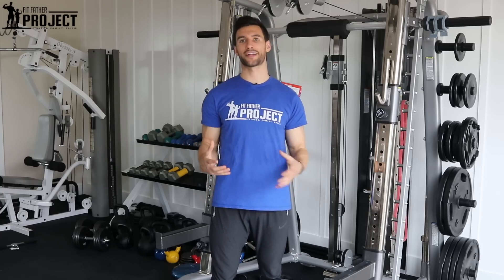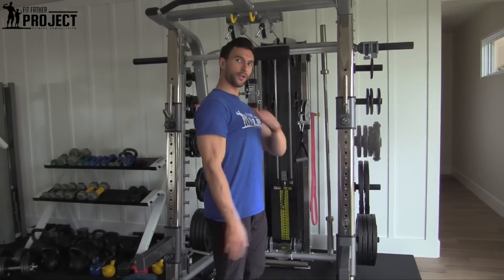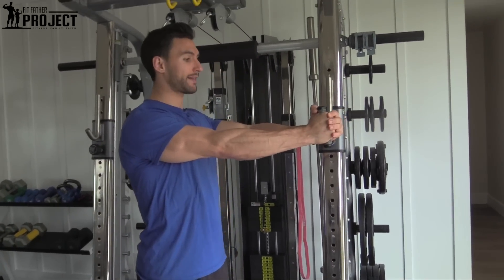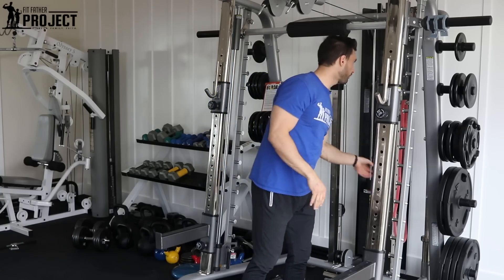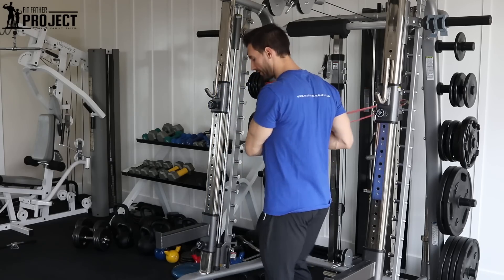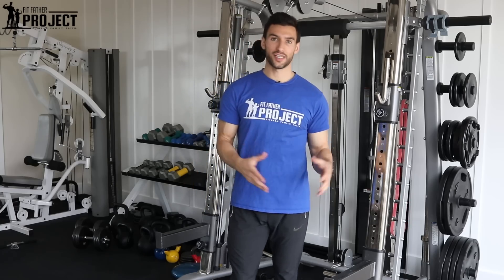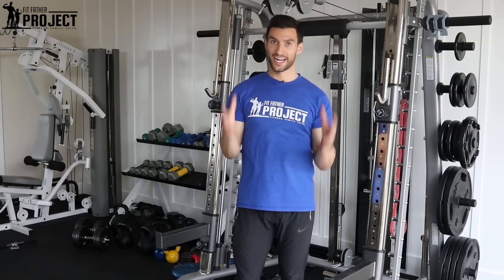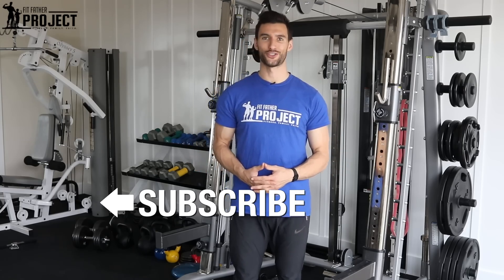How To Do The Pallof Press - Cable & Band Variations (Sets & Reps Included)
Discover how to do the pallof press correctly! Great for obliques!

When it comes to creating a well-rounded workout routine for your core, the pallof press is a great addition for targeting your obliques and transverse abdominis. But because it’s one of the lesser-known core exercises, most of us don’t know about the finer form points and variations that make this exercise so effective. So in this quick tutorial, I’m going to demonstrate the proper technique for the pallof press, along with giving you some routine recommendations on sets, reps, and how to incorporate it into your training for the best results.

So, the pallof press, what is it? Essentially, it’s an exercise that challenges your core to stabilize your trunk, enacting all the abdominal muscle groups, which is why it’s such a well-rounded motion. Now, traditionally, the pallof press is done with a cable, but in this video, I’m going to show you a variation using an elastic band which might be even more effective.

How To Do The Pallof Press With A Cable (0:33)

The setup for the cable pallof press starts with setting up the cable at around shoulder height and your body turned sideways away from where the cable is anchored. Because as you’ll discover, we’re going to be pushing our arms out in front of us, and we want them to stay parallel to the floor. Now, this isn’t a heavyweight exercise, because the focus here is to stay very slow and controlled all the way through the exercise. So use a weight that is just light enough to stay smooth and in line.

Additionally, because we’re challenging your core to keep your body stabilized with the pallof press, there is a big focus here on keeping your posture upright and strong, being careful not to twist from side to side or hunch over even slightly. Keep a rock-solid posture.

How To Do The Pallof Press With A Band (1:35)

While using a cable can be very effective, I personally believe that using an elastic band is a slightly better choice for the pallof press. For one, it’s easier to do this variation at home because you don’t need any sort of cable apparatus/machine to do it. And secondly, using the elastic band forces us to stabilize even more because it’s pulling us in more directions than the cable and has some variance in terms of tension.

But whichever variation you choose, rest assured that the pallof press is an effective core exercise for you when done correctly.

Sets, Reps And Routine Recommendations For The Pallof Press (2:19)

As promised I’m going to breakdown some of the recommendations I have for you on incorporating the pallof press into your training. Here’s the basic overview of what you’ll discover.

     #1  Use a lighter weight to stay slow and controlled
     #2  Do at the end of the workout before your traditional, main core exercises
     #3  3 Sets around 15 reps each side
     #4  Around 1 time per week

So I hope this exercise tutorial on how to do the pallof press correctly gave you some insight on how to get started this week. Again, if you’re looking for core exercises that focus more on your obliques and lesser abdominal muscles to round out your routine, this is certainly a great option for you.

Looking forward to bring you more training in the future, my friend.